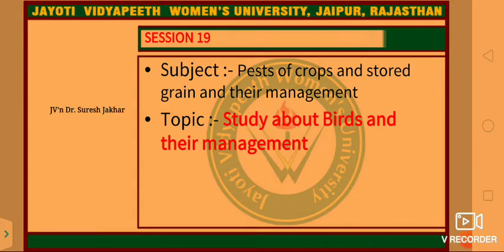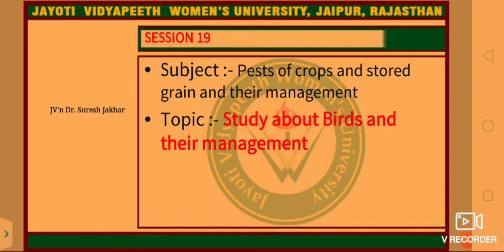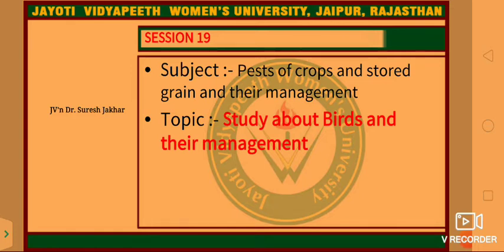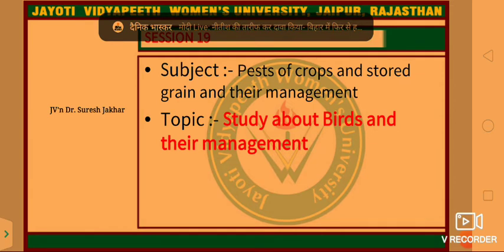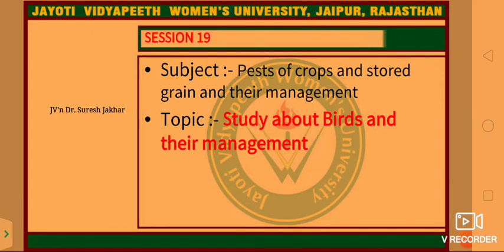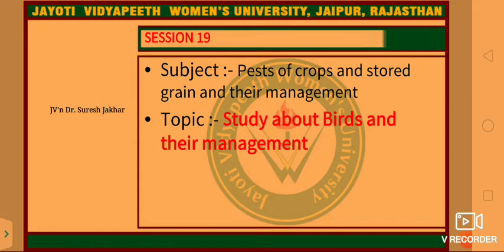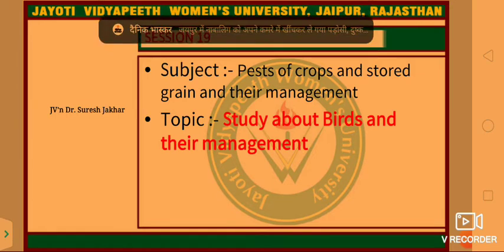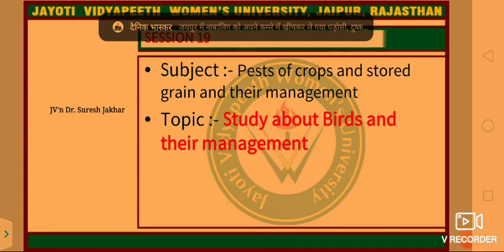Birds and their management